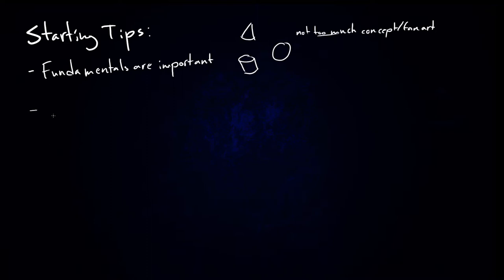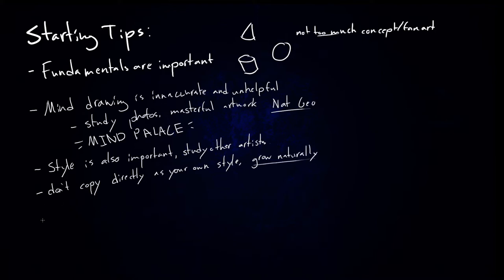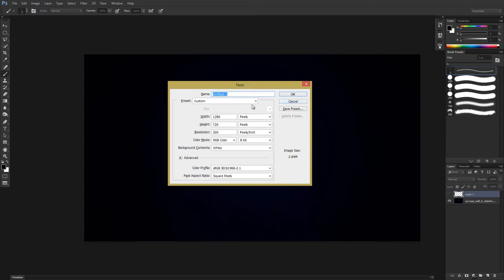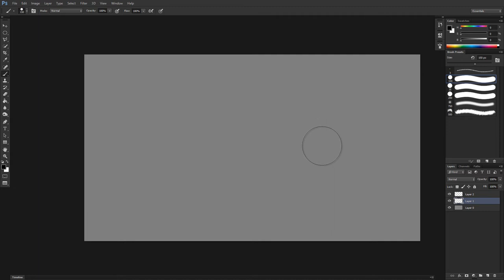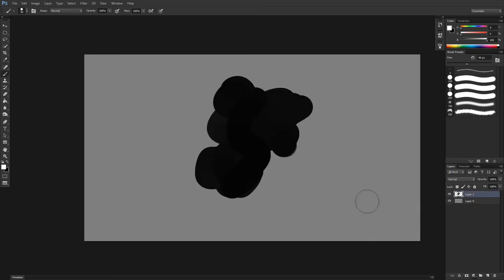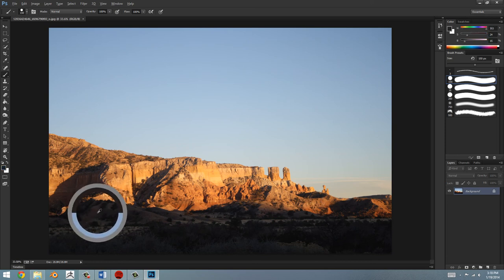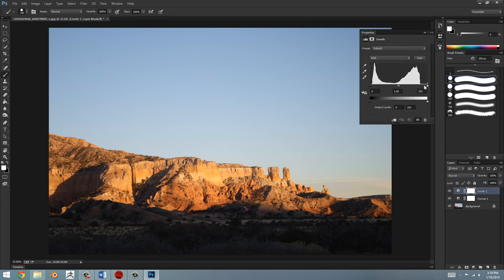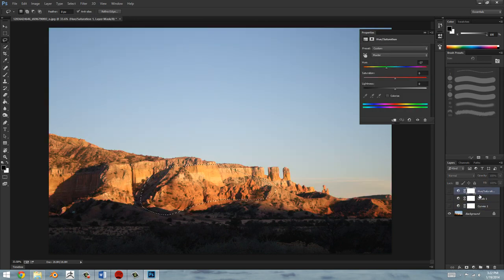Getting Started in Digital Painting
One thing I didn't mention is that you should get feedback as you practice, visit various forums (I recommend conceptart.org) and post the stuff that you create. Constructive criticism is VERY important, and shouldn't be overlooked if you want to correct your own errors.

Credit to Wheeler Cowperthwaite for the photo (under Creative Commons)